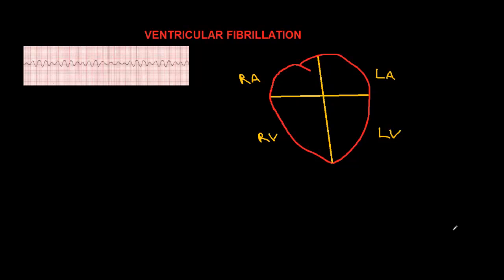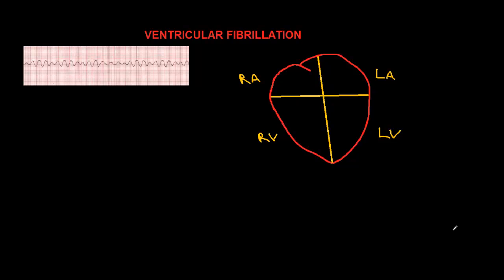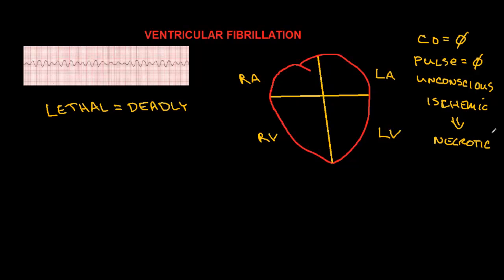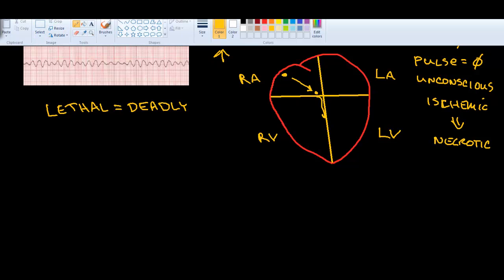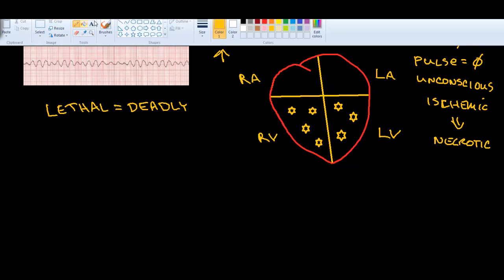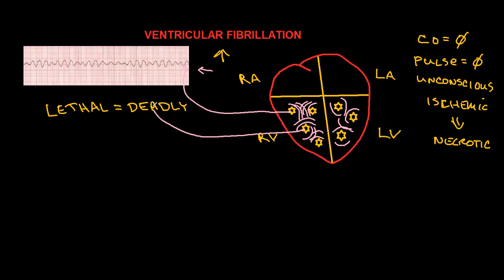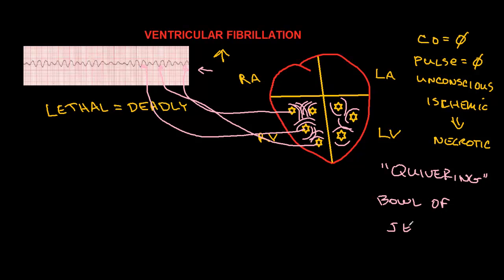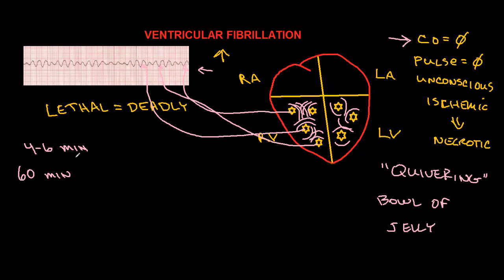Ventricular Fibrillation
Vfib